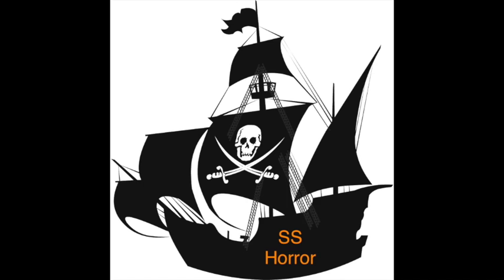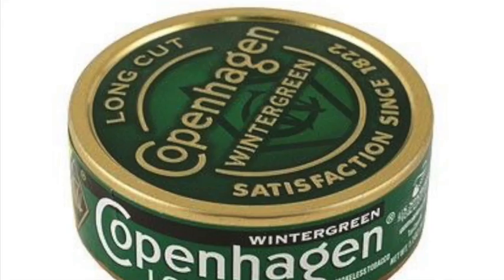Copenhagen Wintergreen Pouches VS Long Cut by The Captain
This video is about Copenhagen Wintergreen Pouches VS Long Cut by The Captain

Ending song: Sp Beats Instrumentals Drum Loop 140 (SpBeatsInstrumentals)